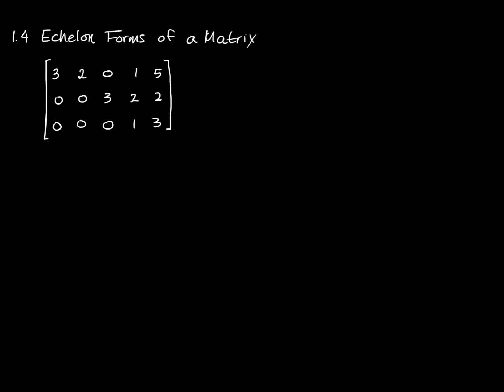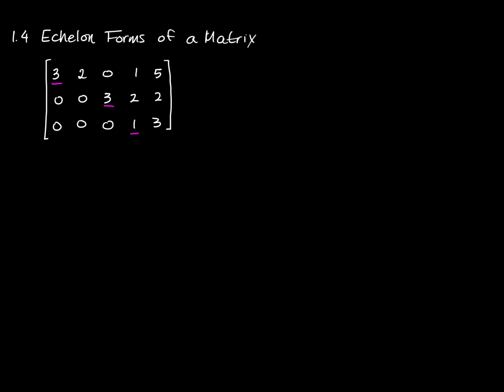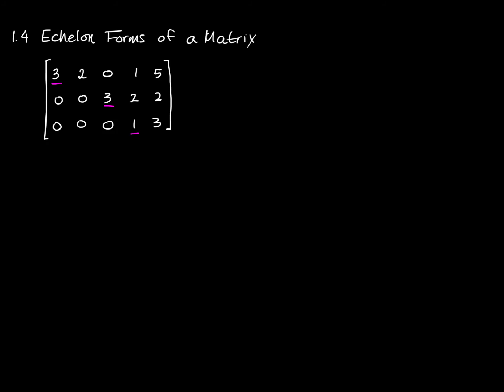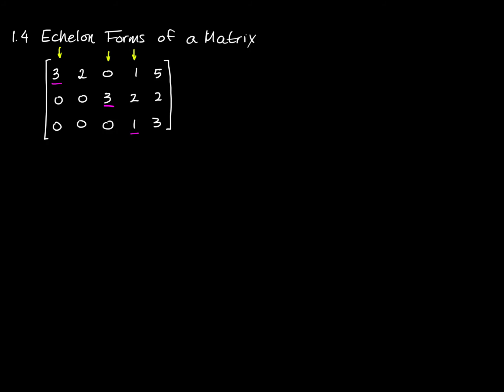Pivots and Pivot Columns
The pivot of a matrix row is the leading entry of that row, as long as the matrix is in echelon form. A pivot column is a column containing a pivot. Now you probably don't even need to watch the video!